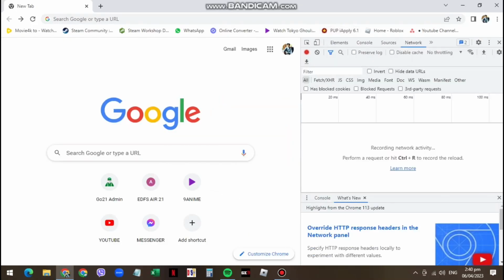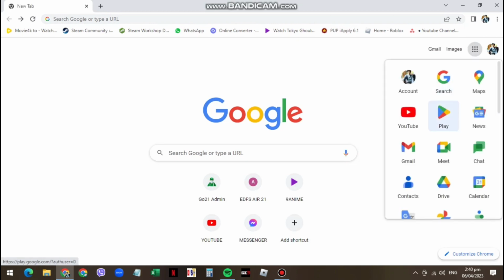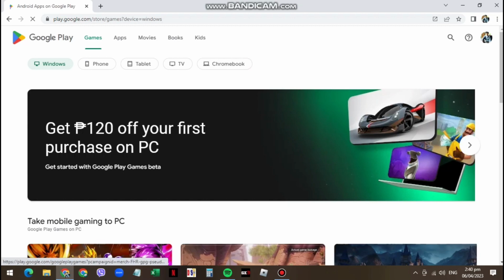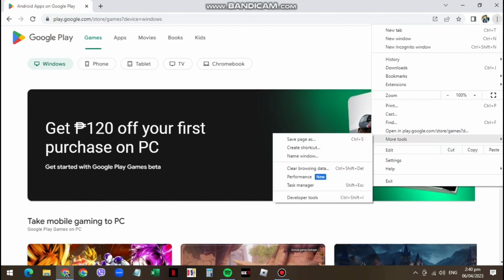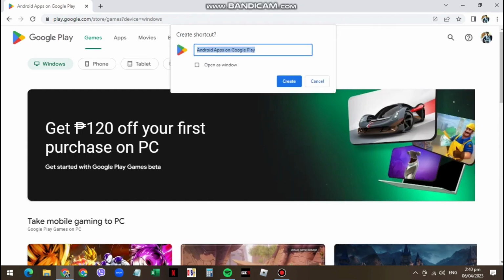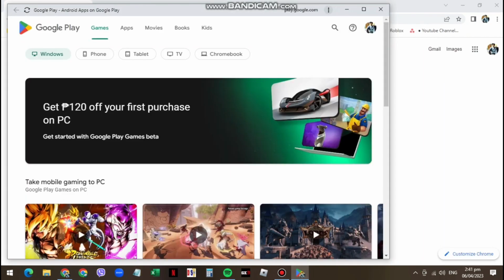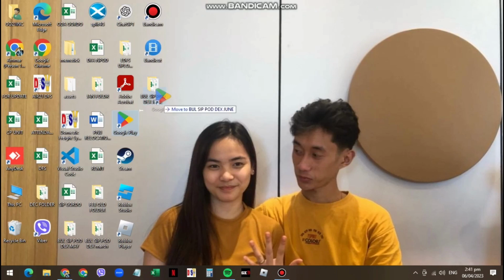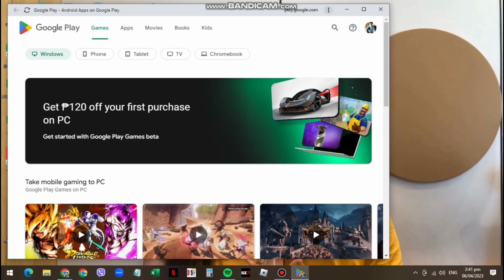How To Download Google Play Store On PC (easy)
How To Download Google Play Store On PC